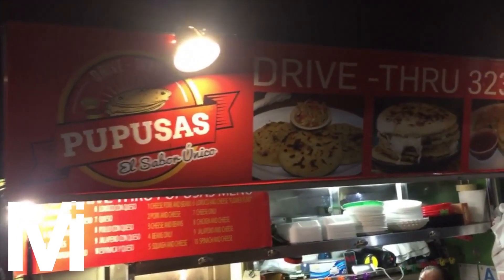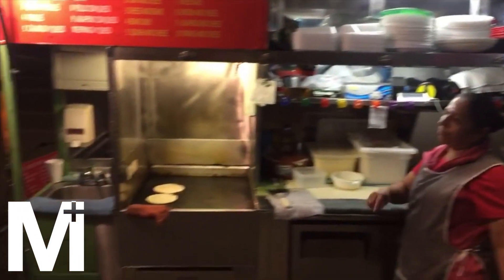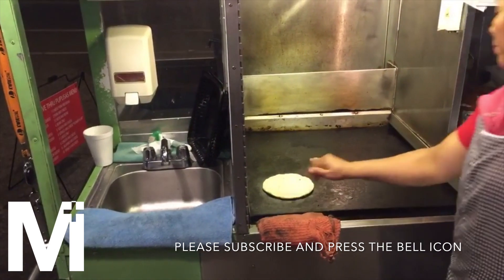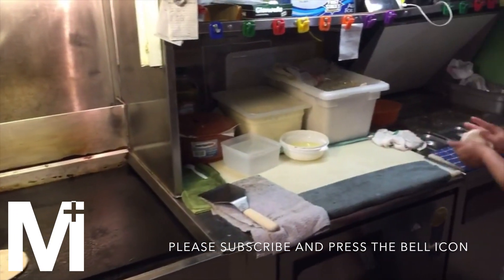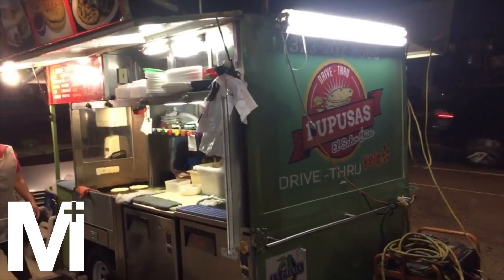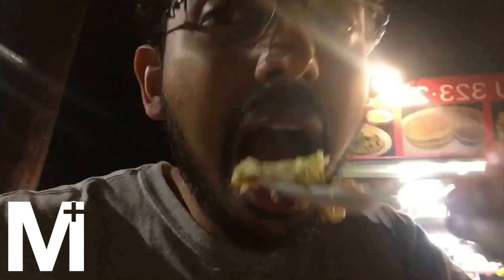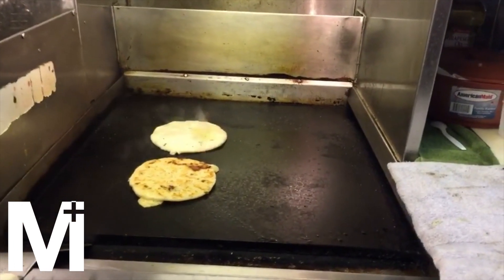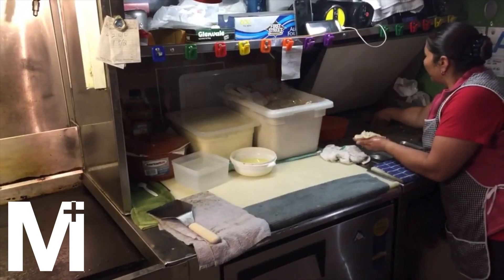Drive Through Pupusas | LA | M+Bites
M+Bites - short videos about delicious food :)

Today we try Drive-Thru Pupusas, an amazing food truck run by two lovely women that cook from the heart.

Drive-Thru Pupusas: 4414 York Blvd, Los Angeles, CA 9004